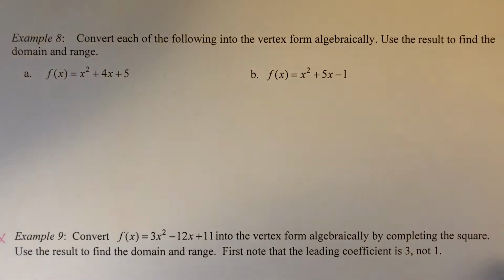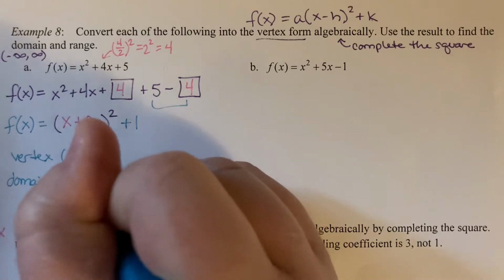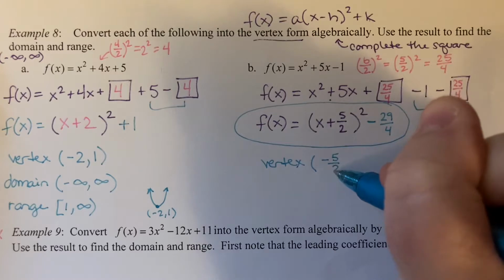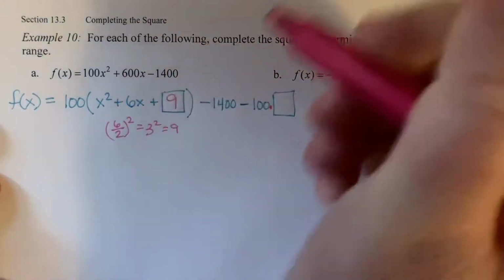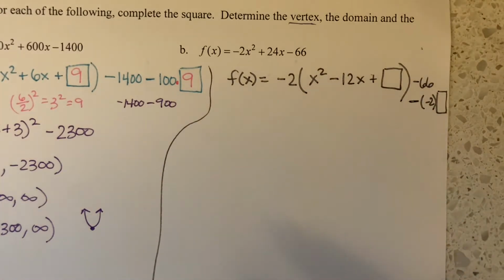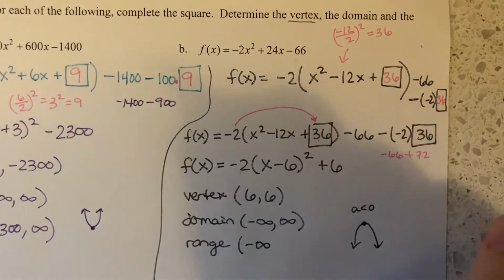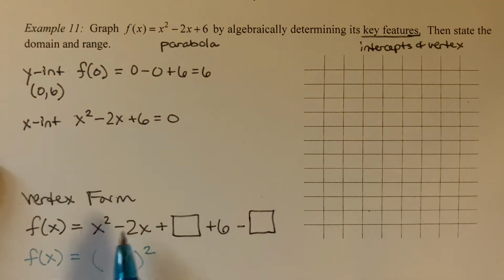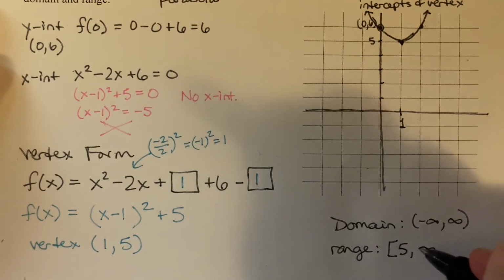13.3 Vertex Form